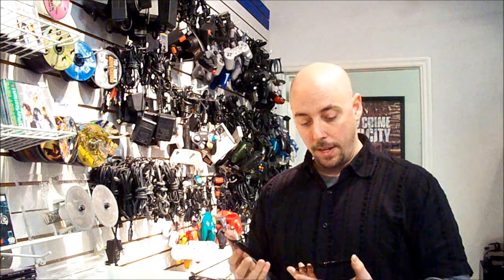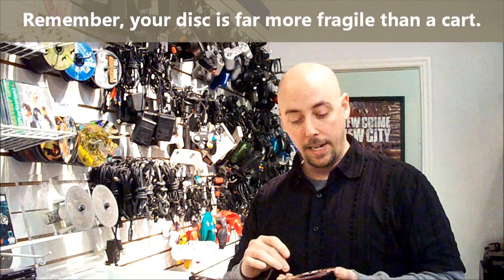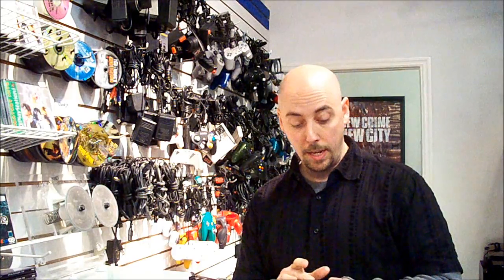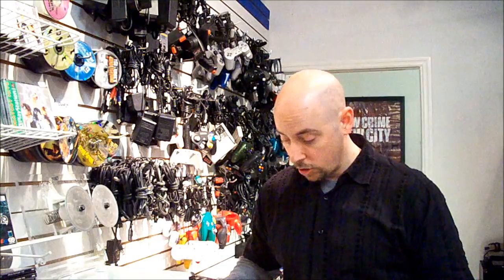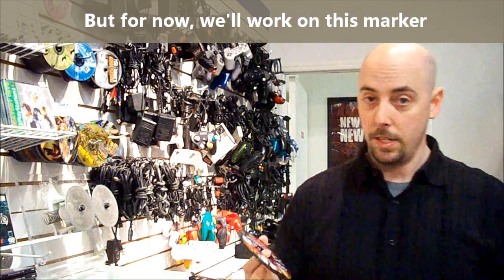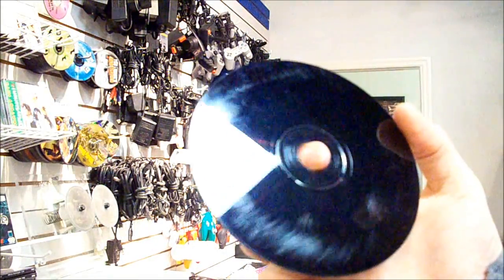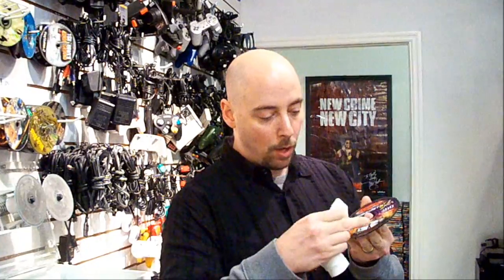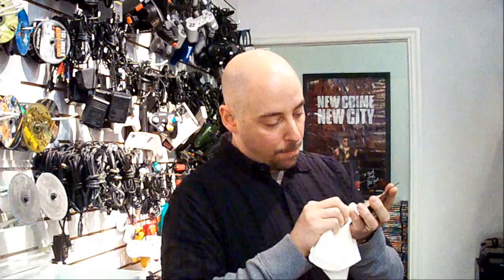196, Restoring Discs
At the request of many, I decided to knock out a quick video on restoring game discs. hope you all find it helpful.
Again, the product I use for removing marker is called "Goof off 2". you can also use it for stickers. another good product for stickers is "Goo Gone"

Also a quick update and thanks for you all helping me to reach 9K subscribers. very cool!